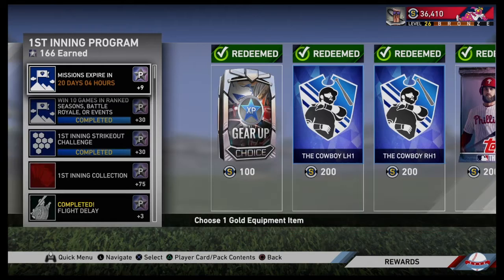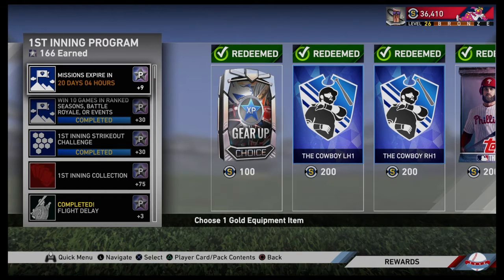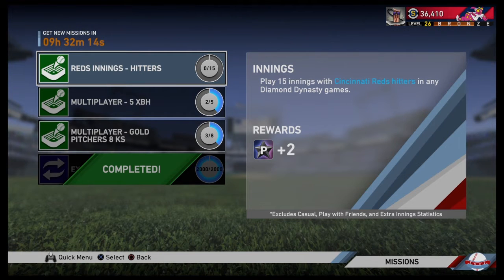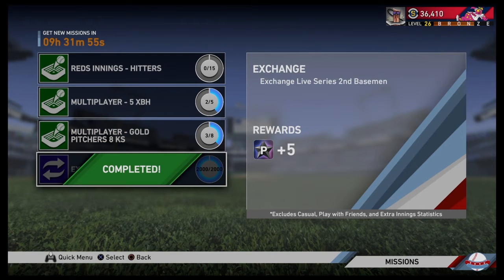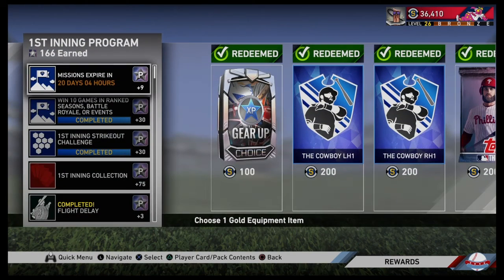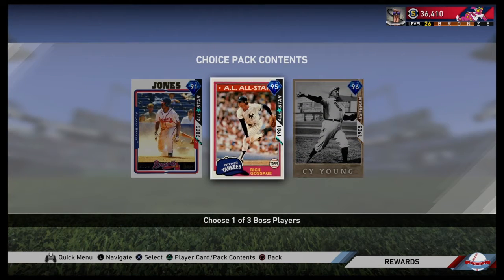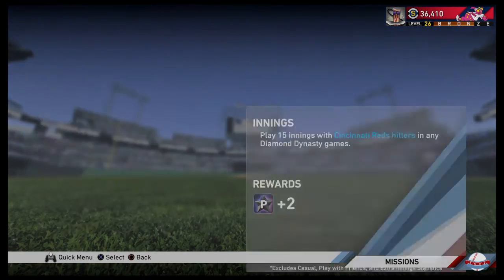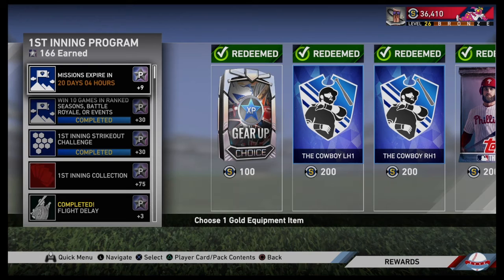Secret PROGRAM STARS!!! Daily Missions EXPLAINED For 1st Inning Program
How to get diamonds faster!!
These daily missions will help towards diamonds such as Rich Gossage, Cy Young, and Andruw Jones!